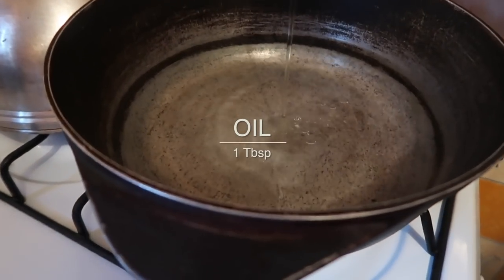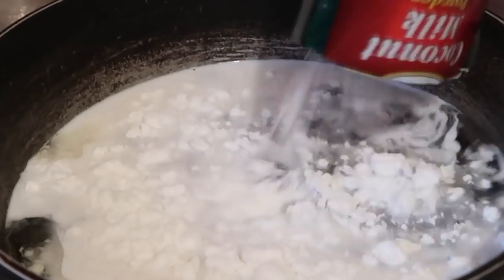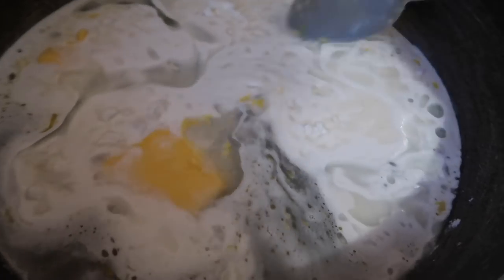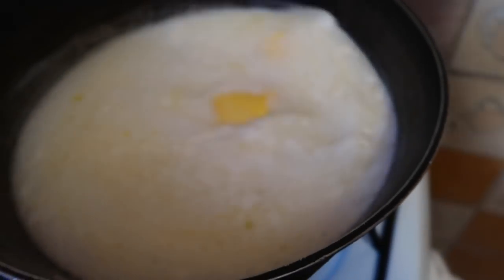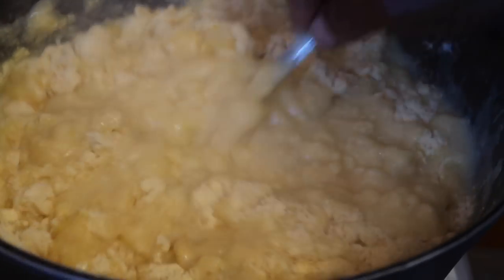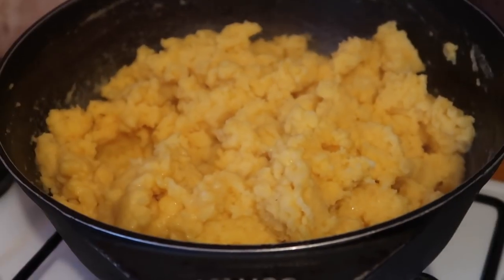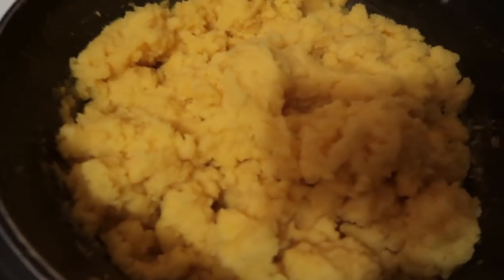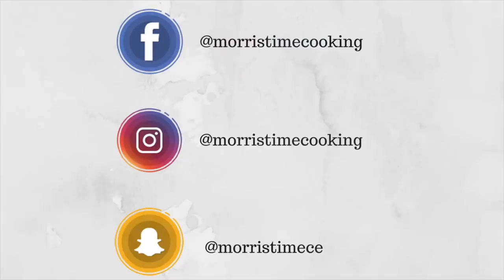JAMAICAN TUN CORNMEAL REAL QUICK & EASY | Lesson #161 | Morris Time Cooking